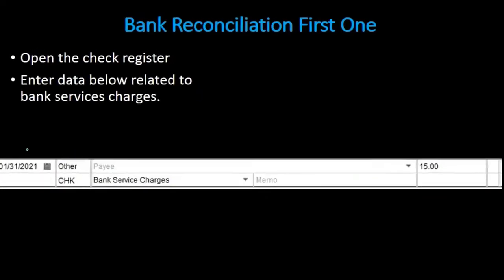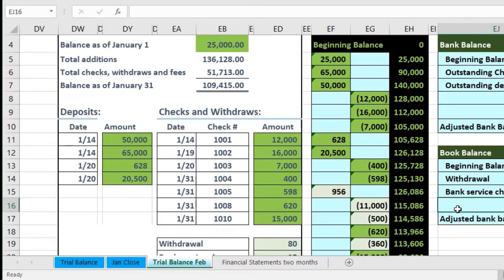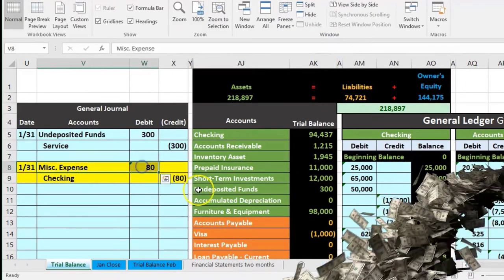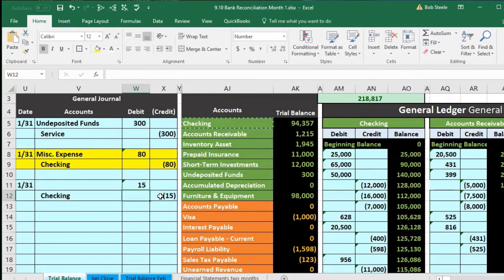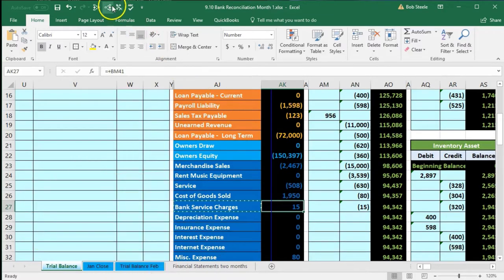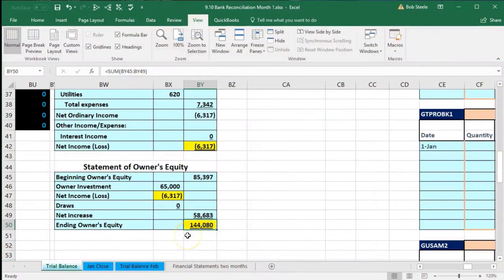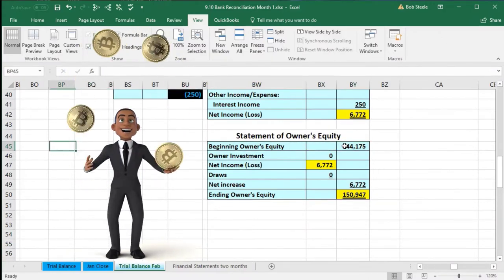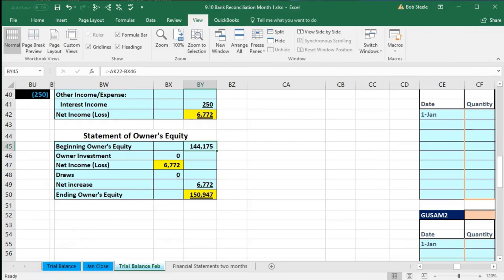Bank Reconciliation Adjusting Entries January 9.12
Bank Reconciliation Adjusting Entries January